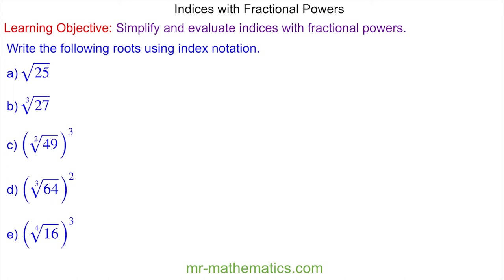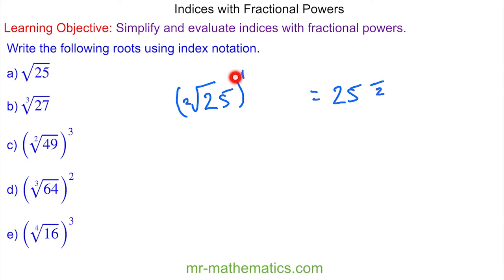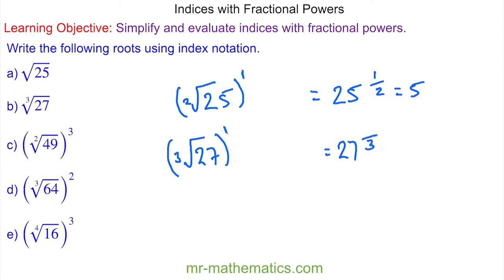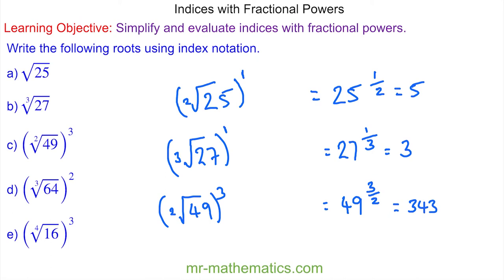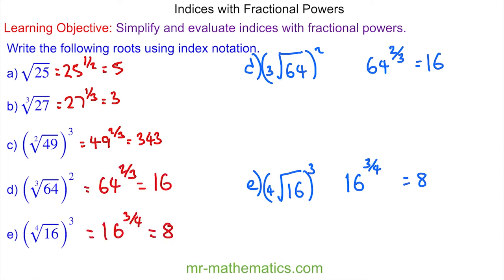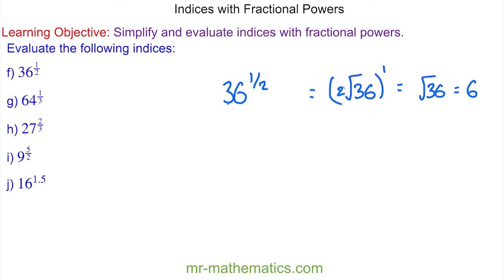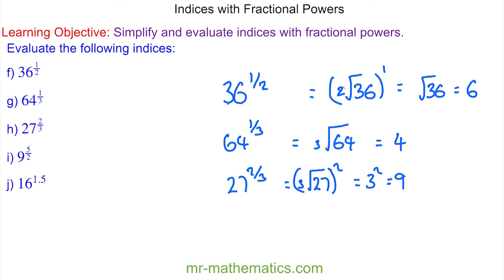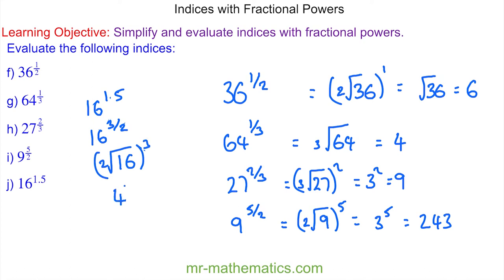Indices and Fractional Powers - Mr Mathematics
How to write indices with a fractional power and evaluate the result.